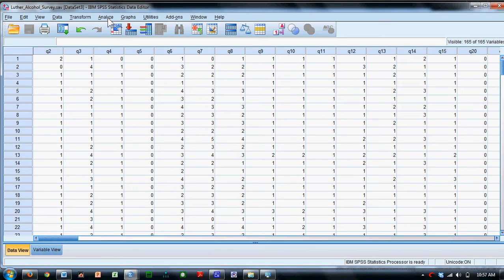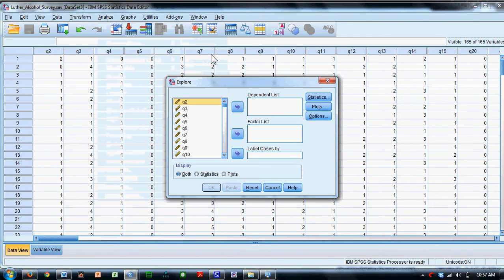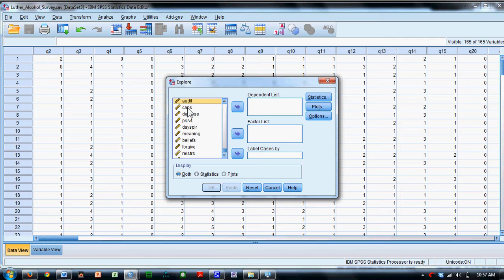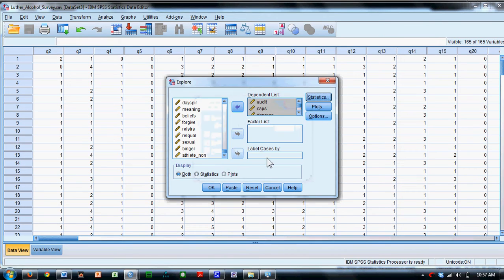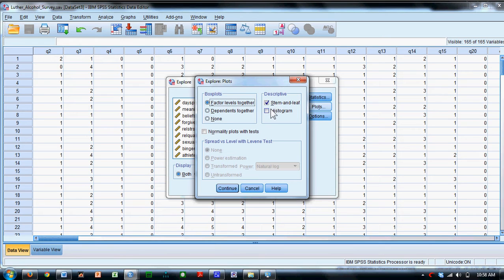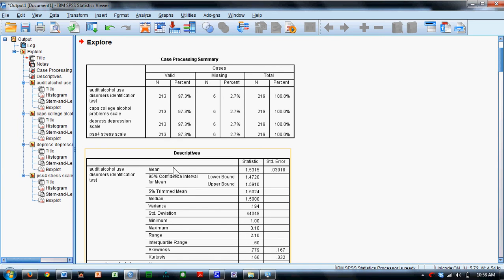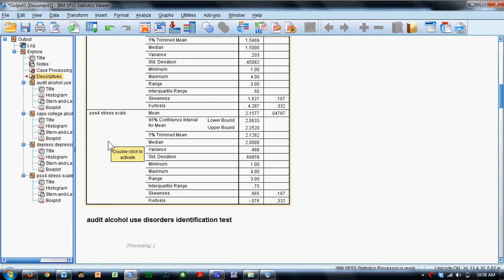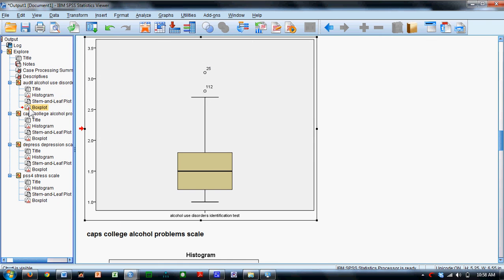Explore in SPSS, Histograms, Stem-Leaf, Box Plots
Shows how to run Explore in SPSS including Histograms, Stem-Leaf, Box Plots